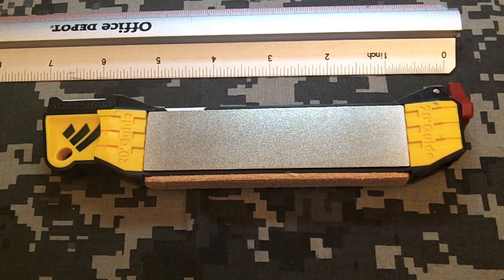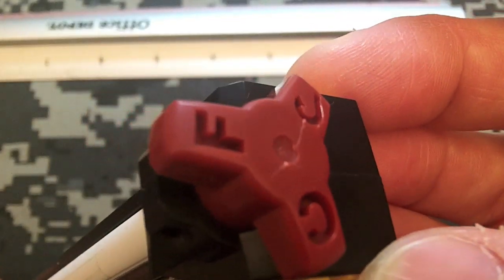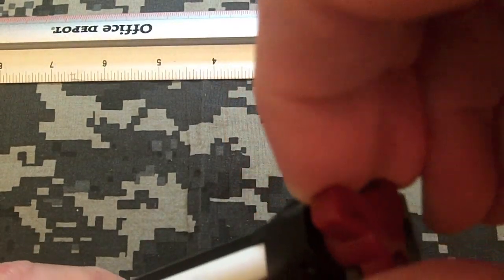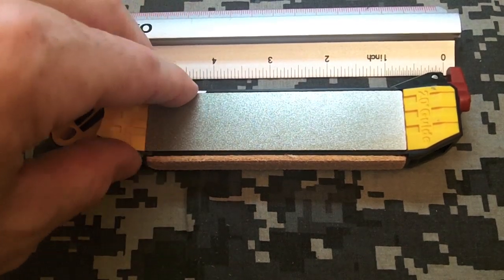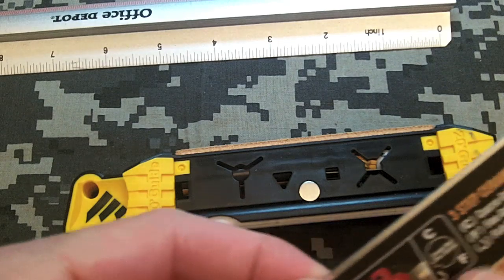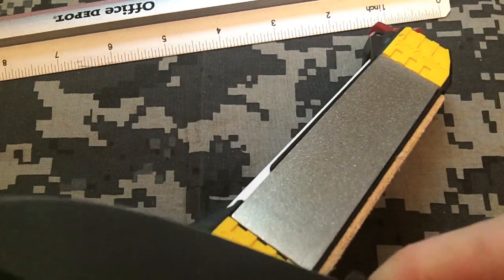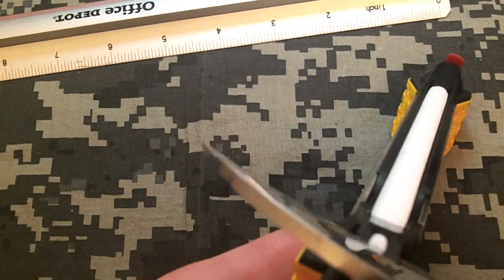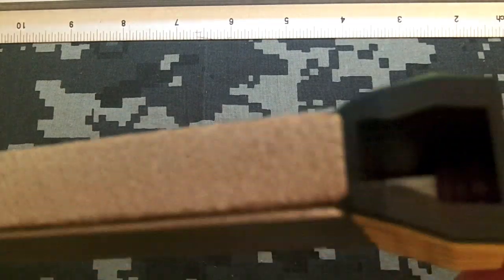Work Sharp- Field Knife Sharpener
In this video I will review the Work Sharp Guided Field Sharpener.  This is a great multi-function knife sharpening tool that is a must have in your pack.

Where to Purchase